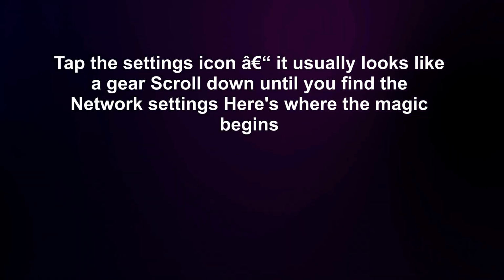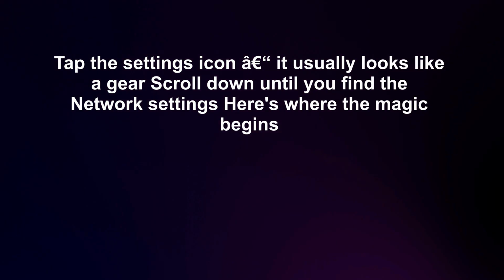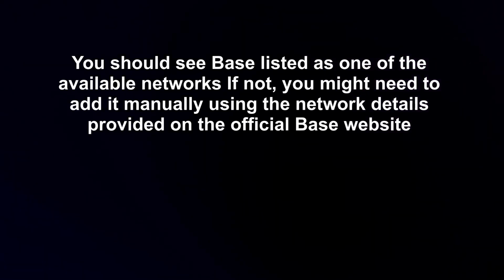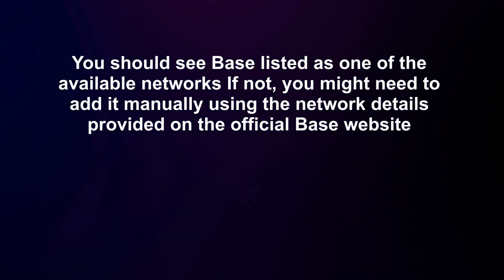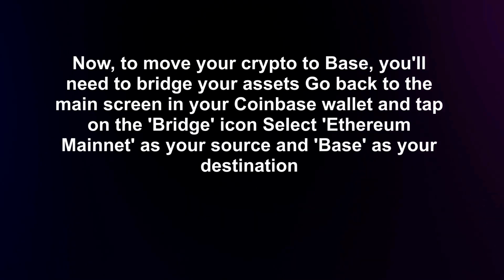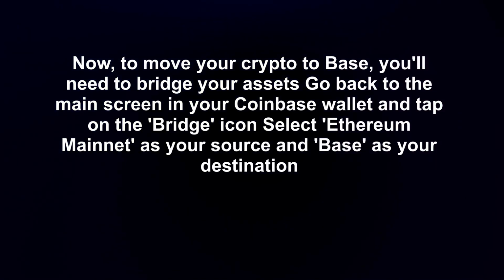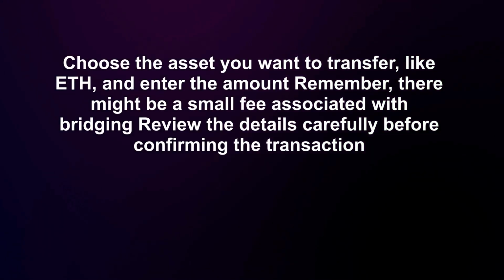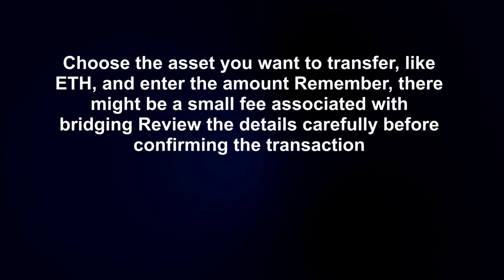How to Use Base with Coinbase Wallet - UPDATED!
How to Use Base with Coinbase Wallet: Explore the seamless integration of Base, an Ethereum Layer 2 network, with your Coinbase Wallet. This guide covers connecting your wallet, bridging assets, and interacting with decentralized applications (dApps) on Base. Learn how to navigate the user interface, understand transaction fees, and maximize the benefits of this Layer 2 solution for faster and cheaper transactions. Discover how to safely transfer ETH and other tokens to Base, and engage with the growing ecosystem of dApps, from DeFi protocols to NFT marketplaces. Master the process of securely managing your digital assets and leveraging the scalability of Base directly through your Coinbase Wallet. This comprehensive walkthrough provides step-by-step instructions, troubleshooting tips, and best practices for optimizing your experience. Understand the nuances of bridging and network switching to ensure smooth operations. Get familiar with the latest dApps and tools available on Base, and learn how to participate in the evolving Web3 landscape using your trusted Coinbase Wallet.

00:00 Intro
00:05 Installing Coinbase Wallet and Connecting to Base
00:15 Navigating to Network Settings
00:21 Selecting Base Network
00:26 Bridging Assets to Base
00:35 Choosing Assets and Transfer Amount
00:42 Exploring dApps on Base
00:49 Confirming Transaction Details
00:55 Successful Transaction on Base